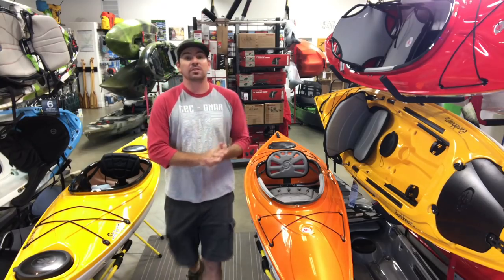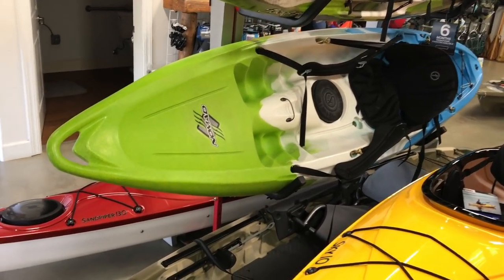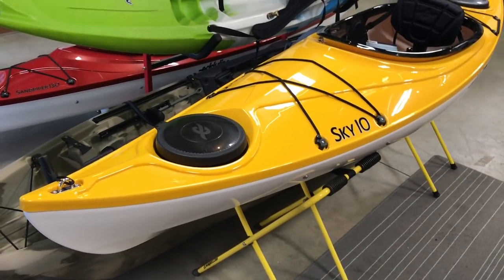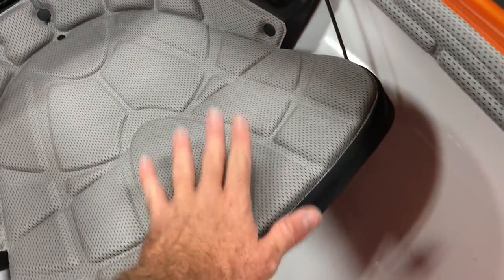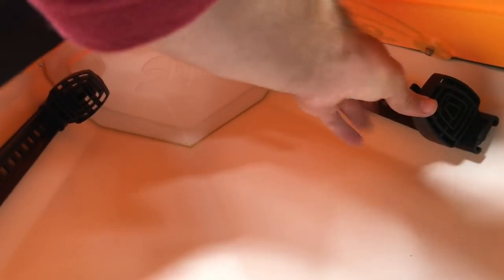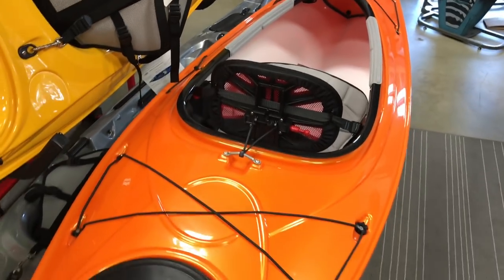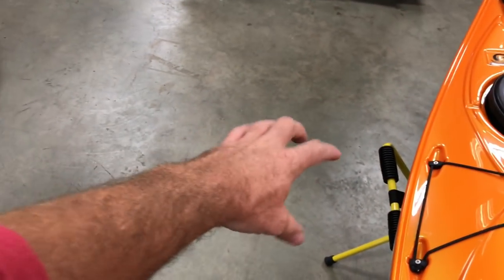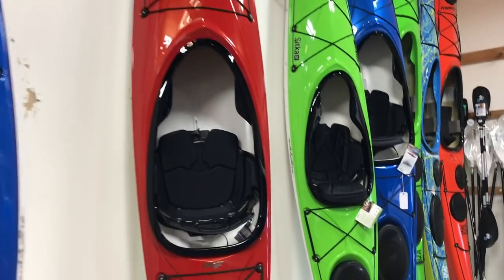Light Weight Kayaks under $1000 and 40lbs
Talking ultra light kayaks for under $1000. The two kayaks shown are the Eddyline Sky 10 made from Carbonlite, and the Hurricane Santee 116 made from Trylon. Both plastics are a triple layer ABS material with a exterior UV cap to keep it stable in the sun.

For more info please visit:
Eddyline Sky 10:

Thank for for joining us today